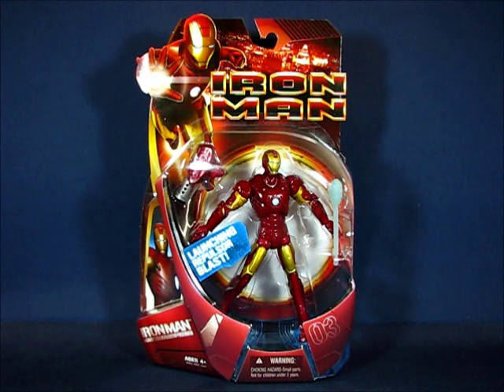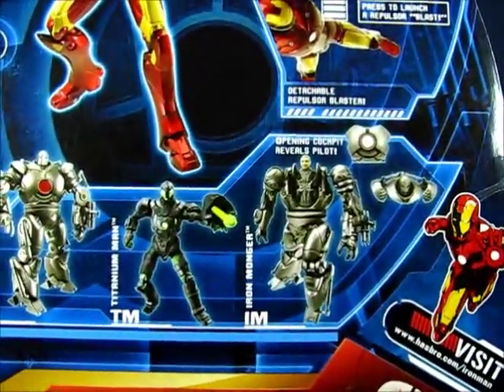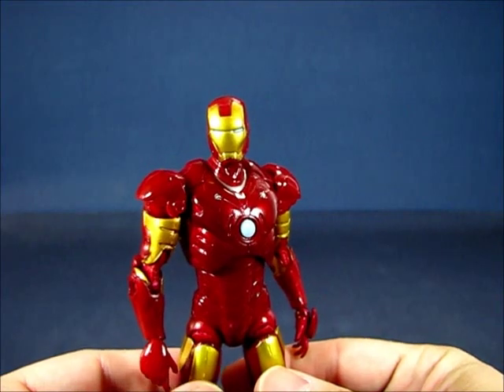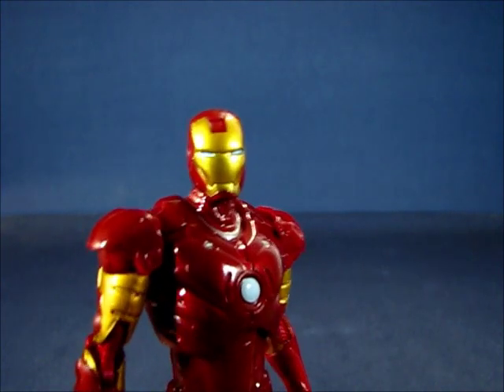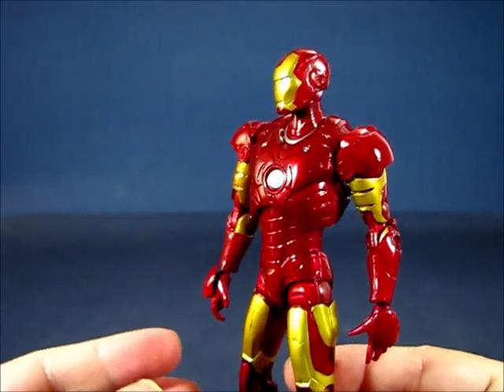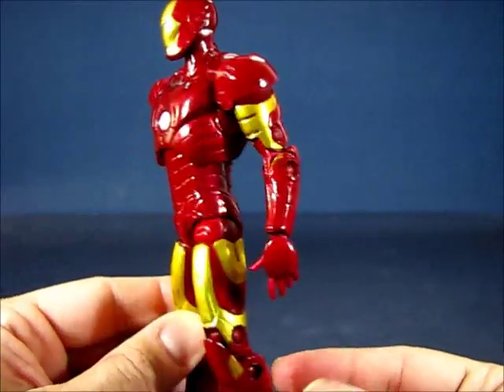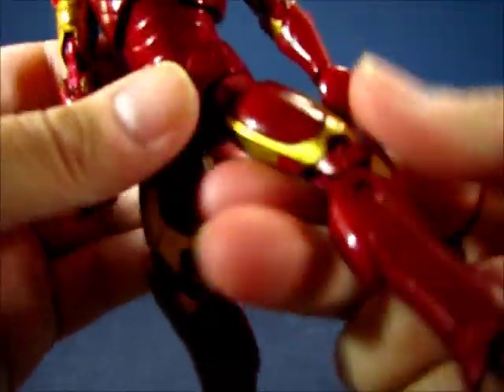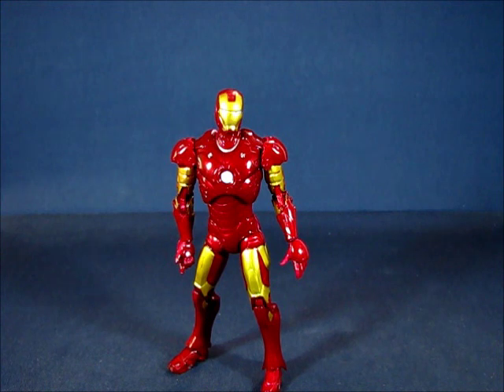Iron Man Movie Series Iron Man Mark III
A casual peek into the Iron Man Mark III action figure from the 6" Iron Man Movie Series. Enjoy!